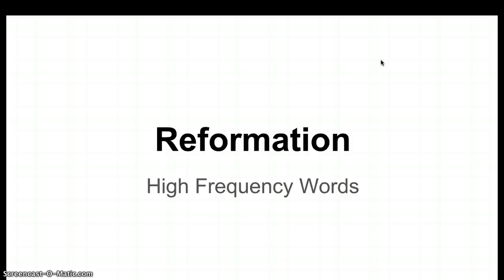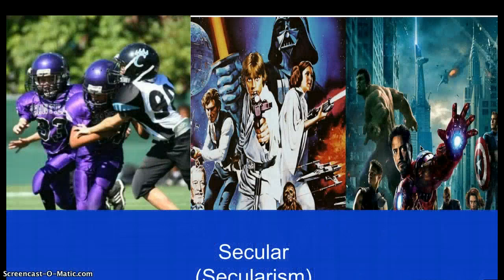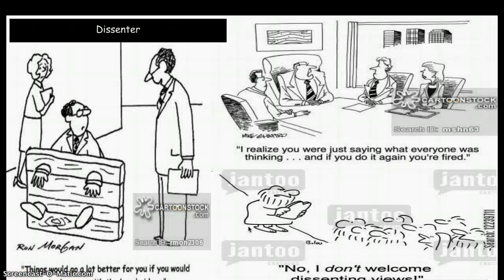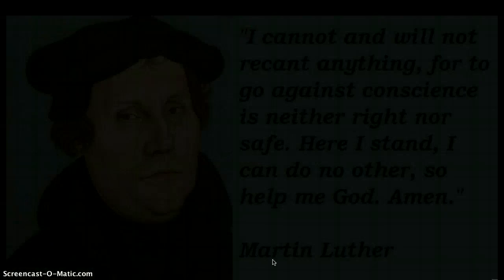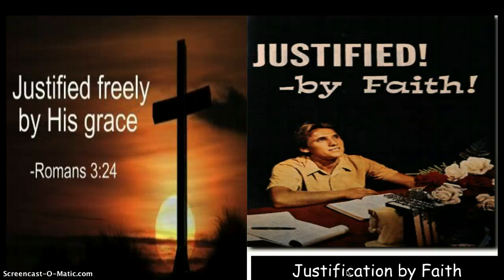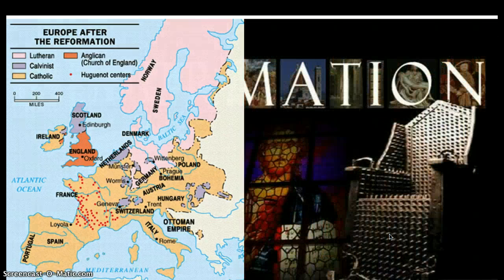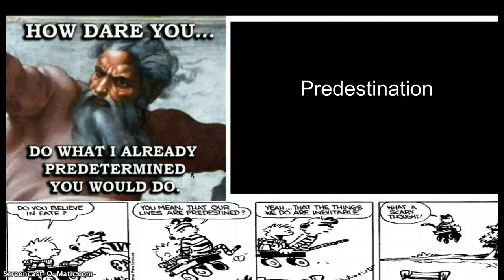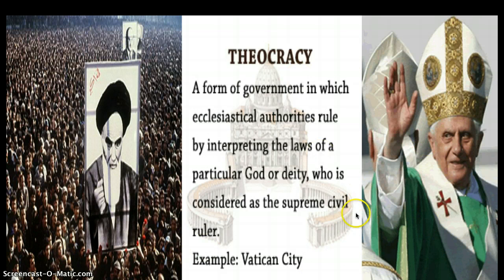2014-2015 Keating Reformation Voc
Reformation high frequency worlds